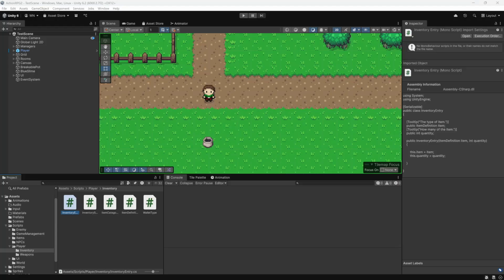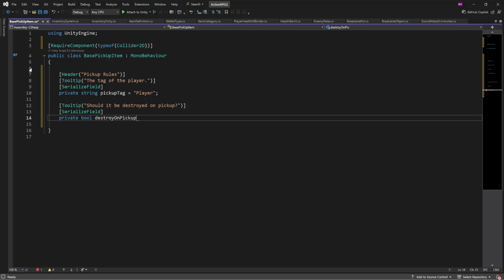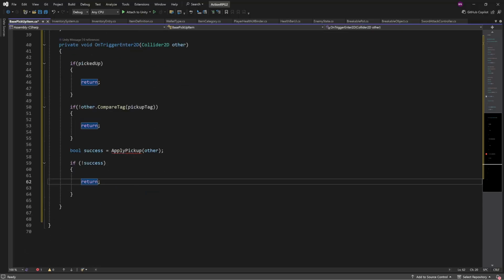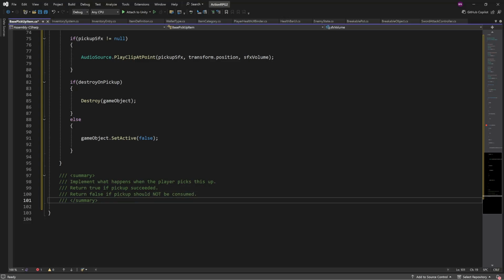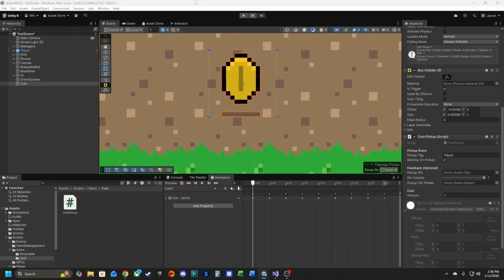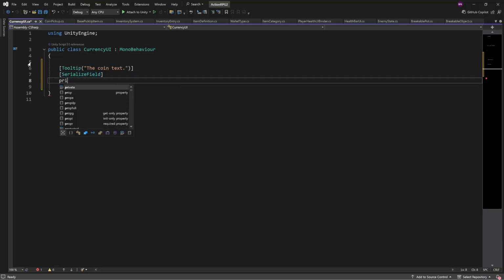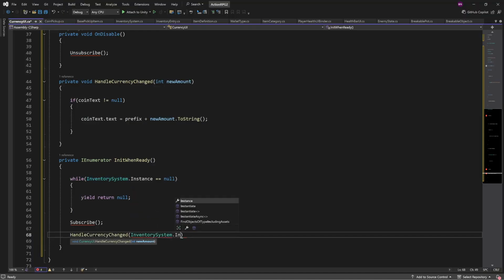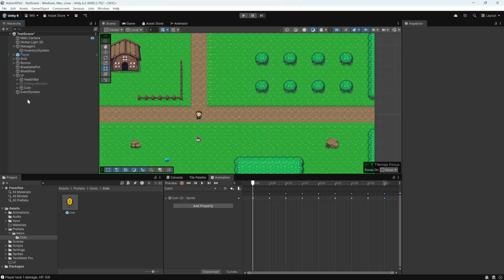Make an Action RPG 2.0 | Pickup Currency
Player Health Bar UI (Using Sliders)

In this episode, we explore picking up items and currency. We begin with a simple coin, but evolve it into playing audio and visual effects, along with updating the UI to reflect the amount of coins the player picked up.